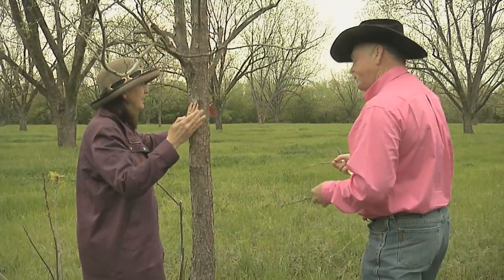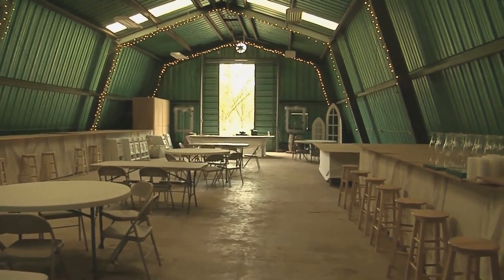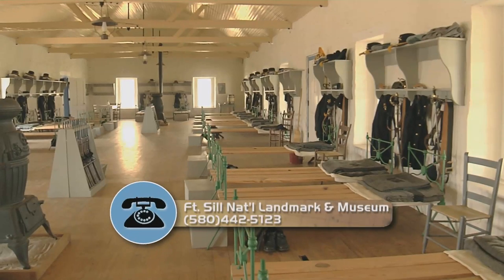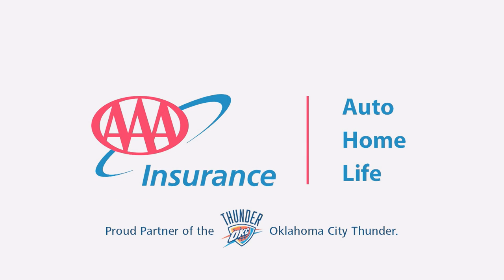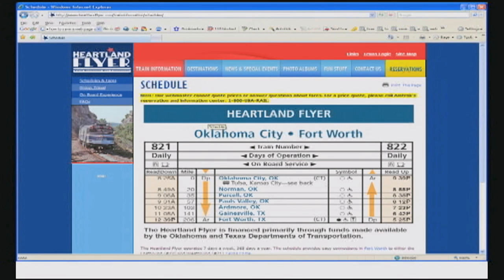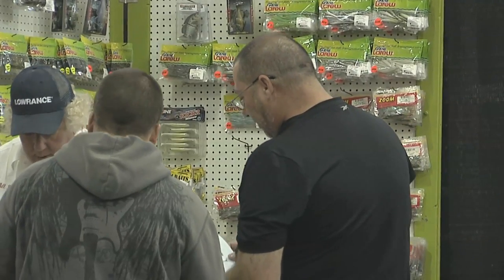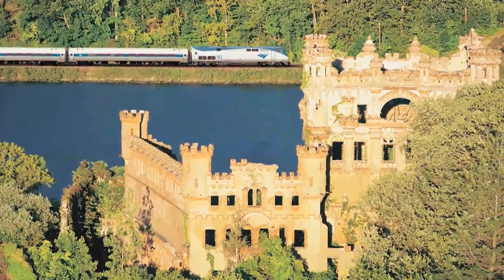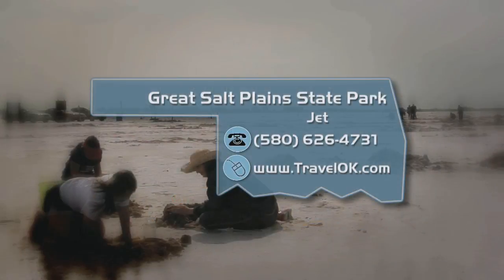Discover Oklahoma Episode #942 05/18/13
North, South, East, and West... We are all over the map in this episode of Discover Oklahoma!